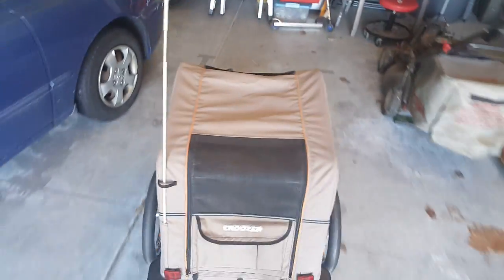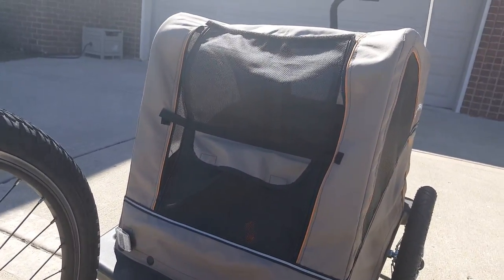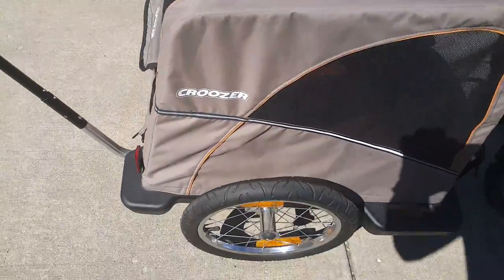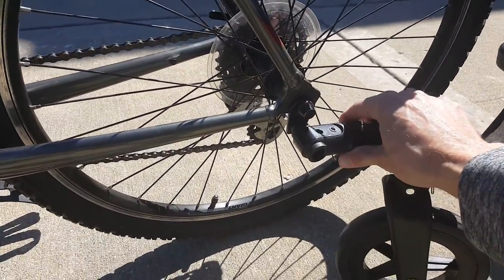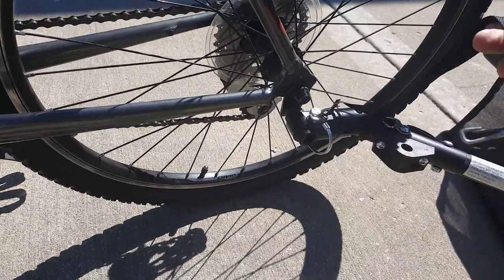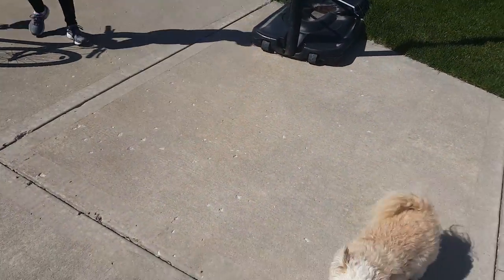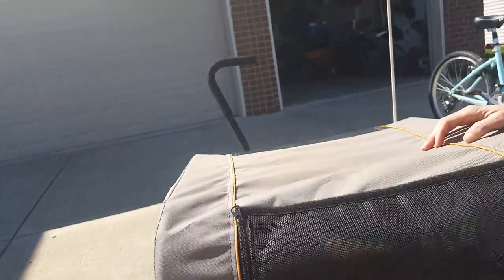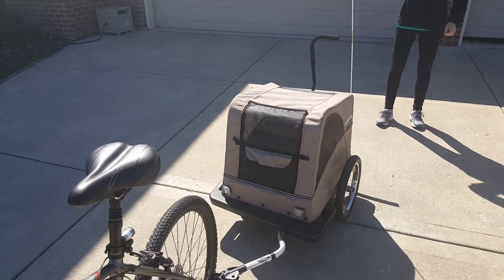Bike trailer review - croozer trailer for dogs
This is a video overview of the croozer dog trailer.  This was purchased from orland park cyclery in orland park il.  They have great prices and great staff and service!